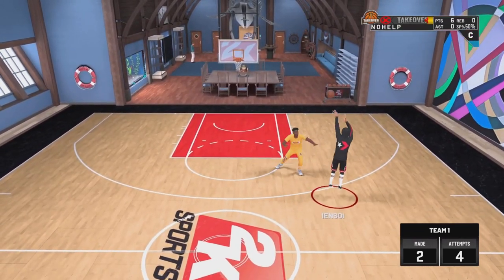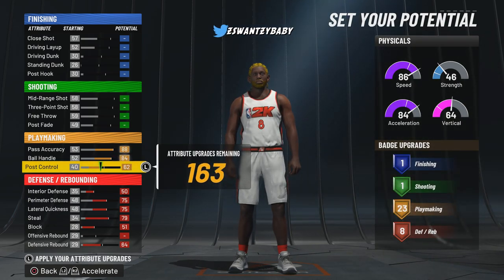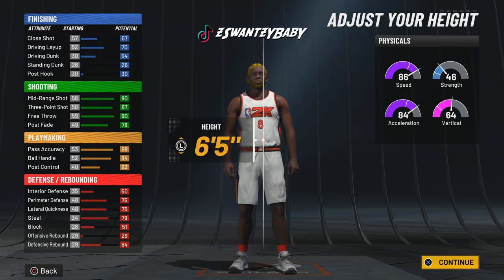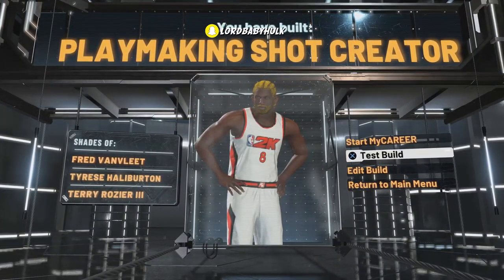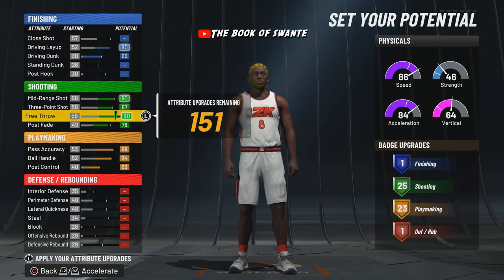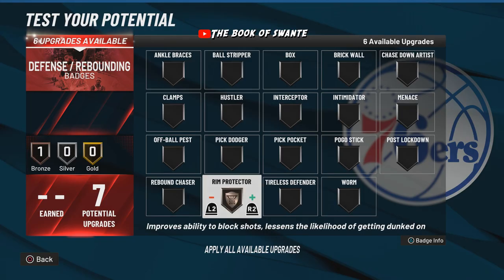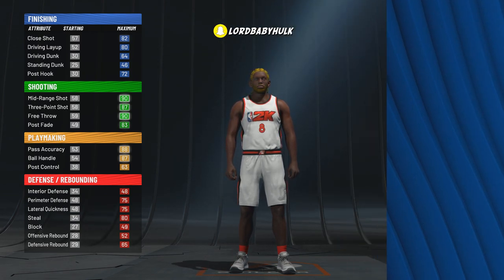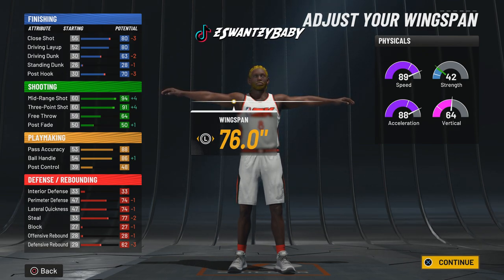*COMP* TOP 3 BEST SHOOTING GUARD & POINT GUARD BUILDS ON NBA 2K22 😳 MOST OVERPOWERED BUILDS nba2k22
How to make the best shooting guard & point guard build on nba 2k22. How to make the best steph curry & james harden build in nba 2k22. These shooting guards & point guard builds are comp at 1v1 matching making, 1v1 stage, 2v2 stage, 2v2 park, 3v3 park, 3v3 stage, 3v3 pro am, rec & 5v5 pro am.
Follow all these or else!